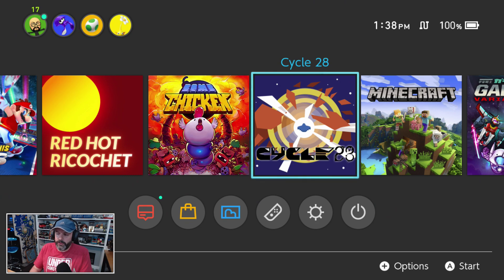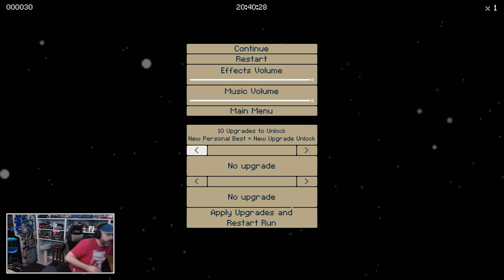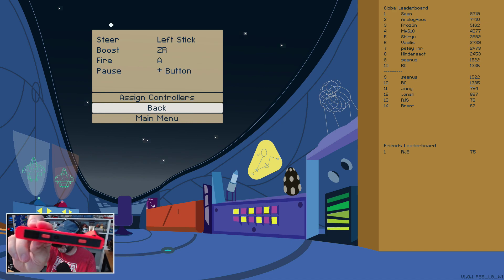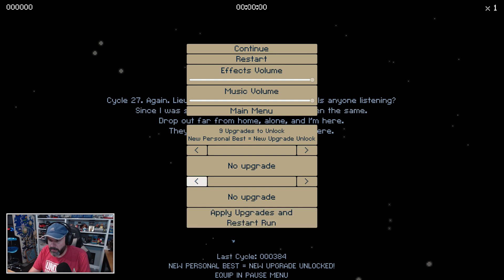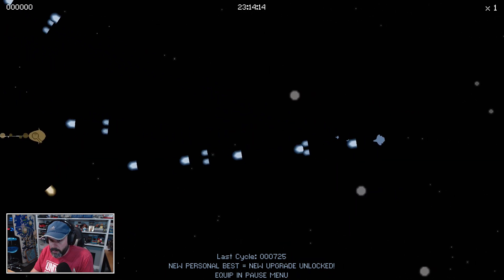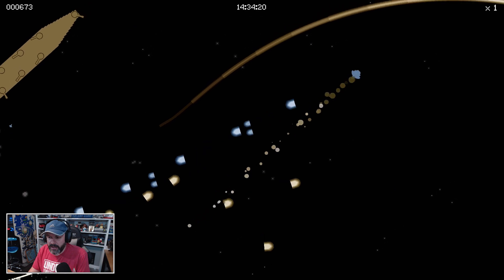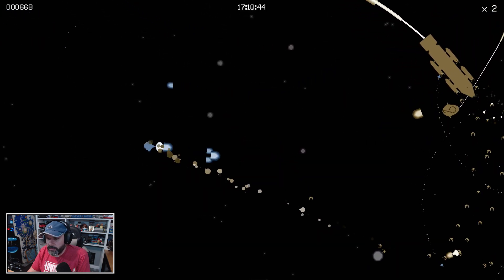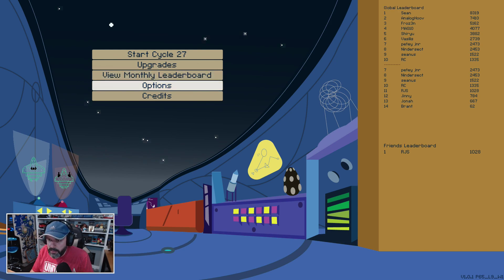Cycle 28 Nintendo Switch First Look